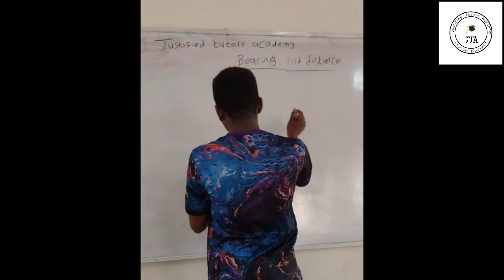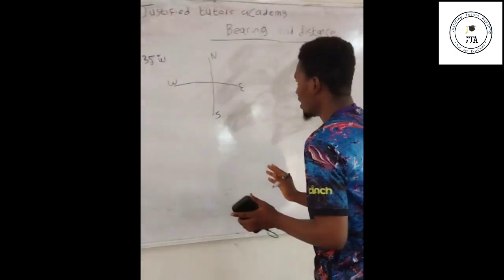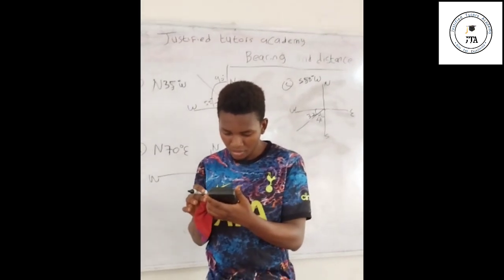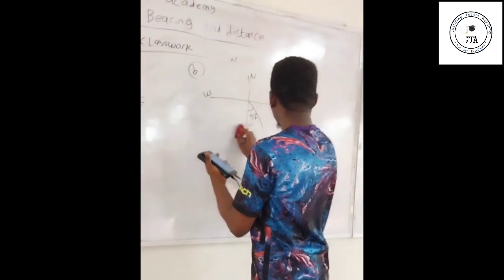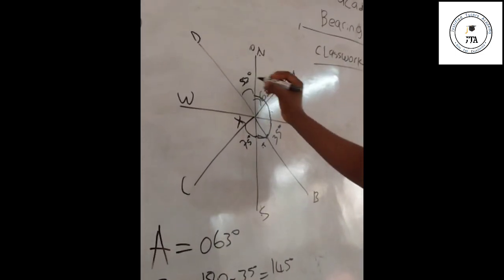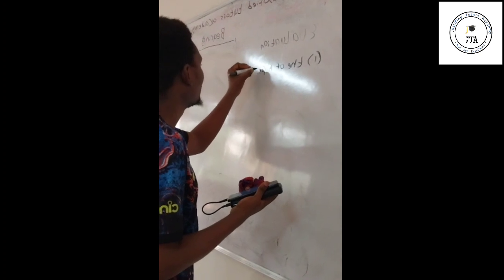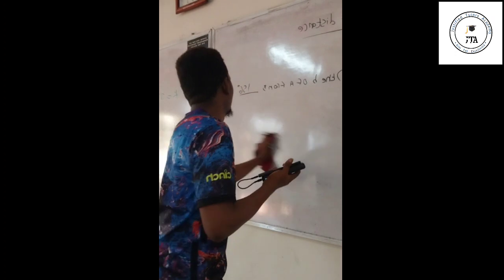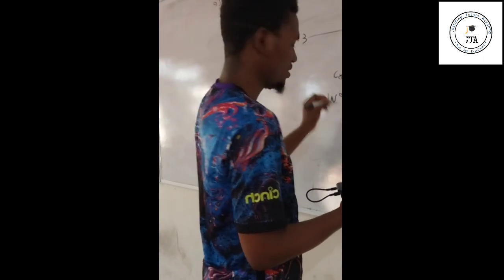Bearing And Distance Tutorials For WAEC/JAMB Students | Part 1